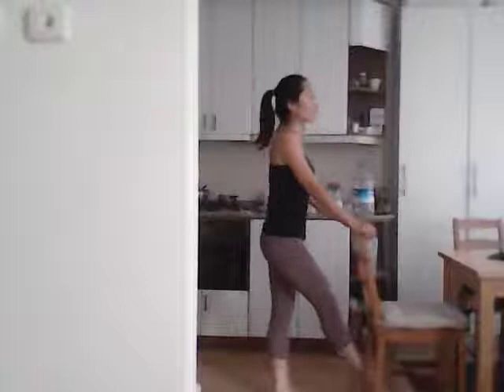Sisi Li Live Stream ballet practice at home with Dutch National Ballet Lesson 1 20210722